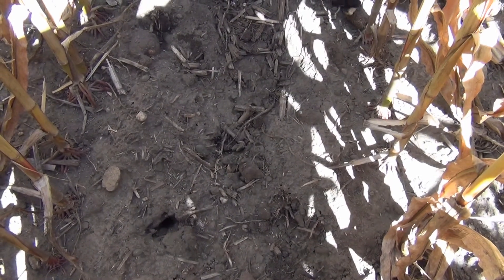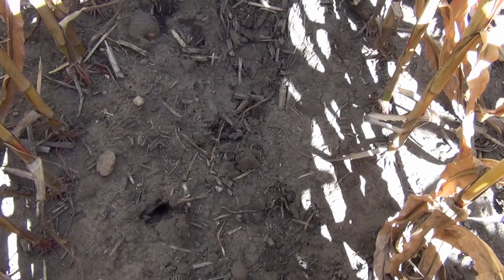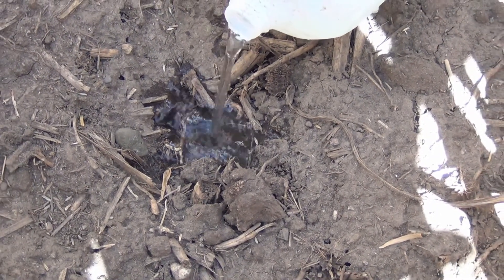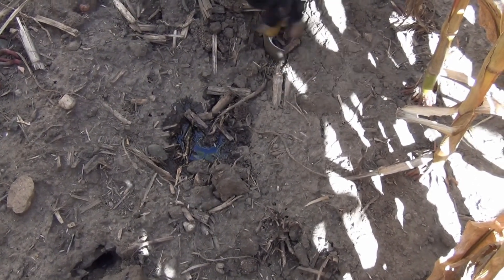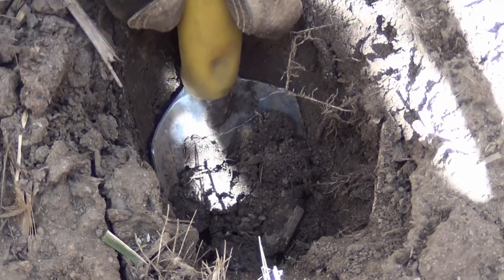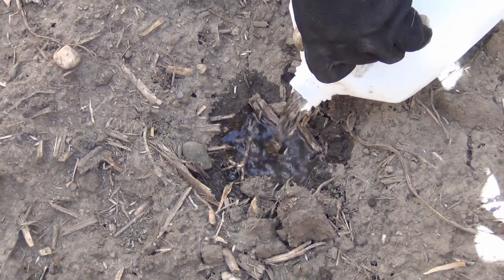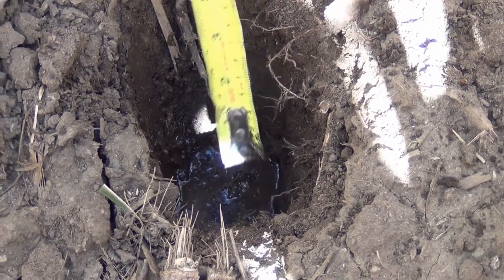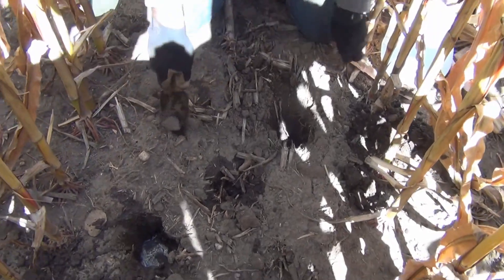RT850: Rate of infiltration (3 months later)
In this video, we show you the impact the RT850 has on the ground three months after use.  The RT850 optimizes water infiltration and helps conserve water and soil.  Be sure to check our video showing the impact the RT850 has 14 days after use.